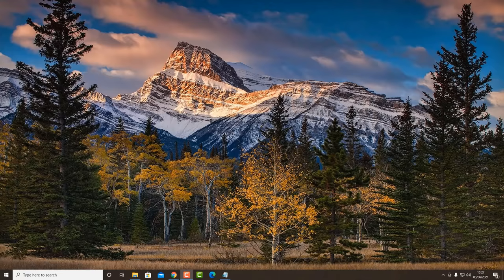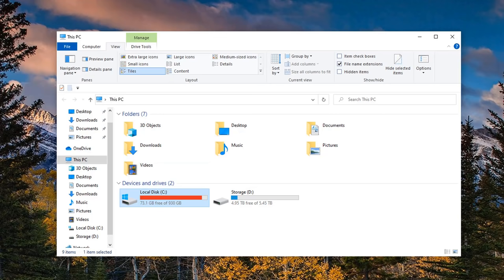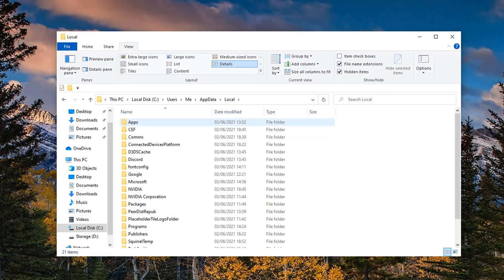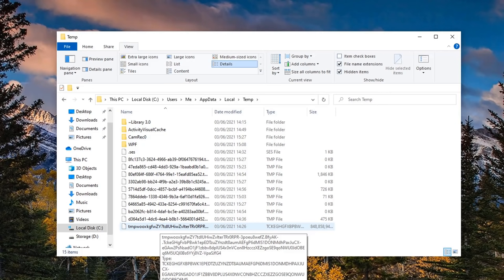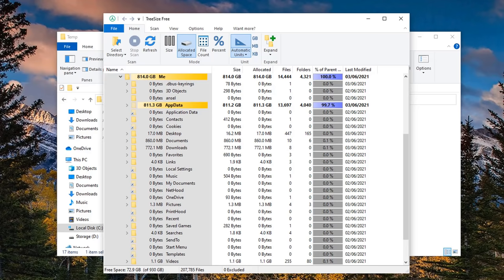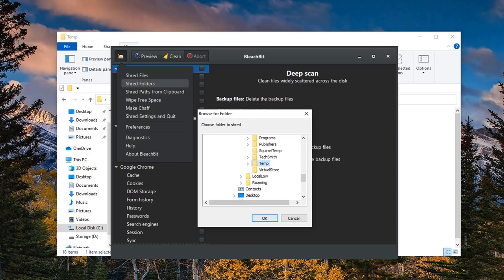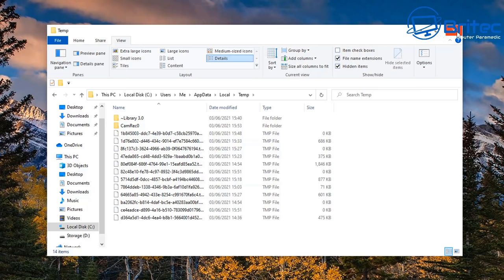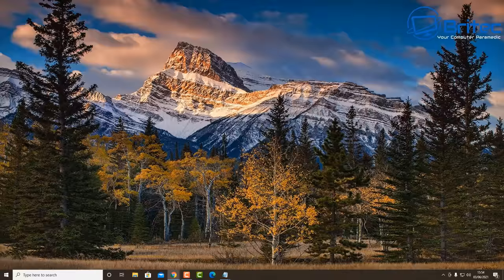Hard Drive Full but No Files in Windows 10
very strange issue, I shutdown pc and in the morning, my hard drive is nearly full without me adding any data? I show you what caused the issue.